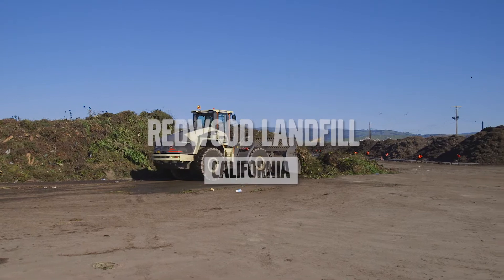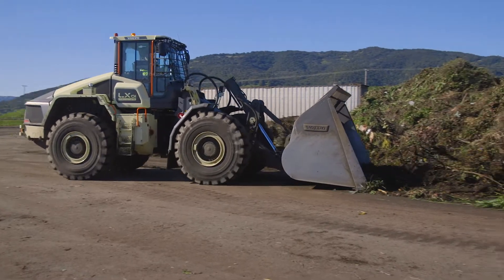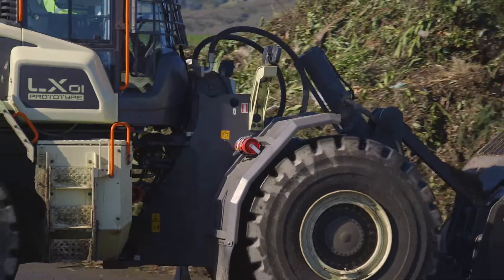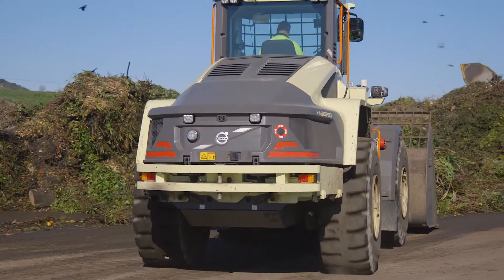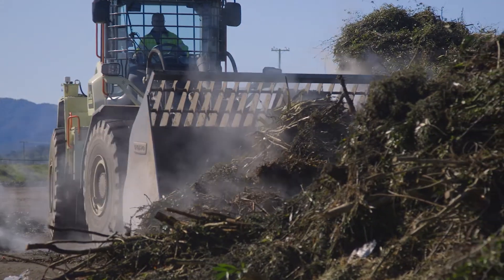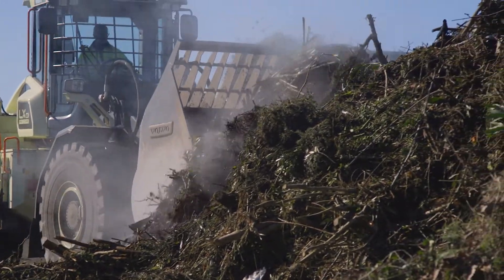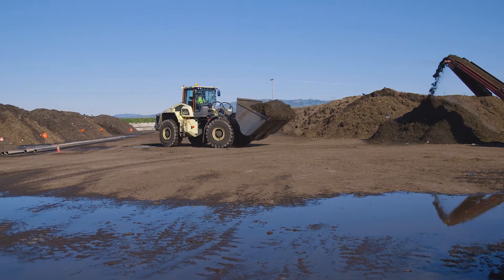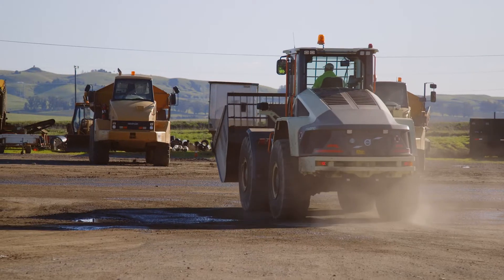WM's Redwood Landfill Tests Electric Hybrid Wheel Loader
Two WM facilities in California serve as test sites for Volvo CE’s prototype electric hybrid wheel loader, LX1. Hear's the prototype in action at the Redwood Landfill. Here's are the results from the tests